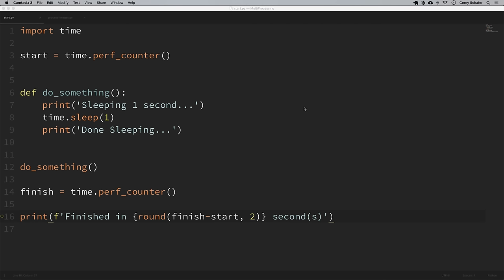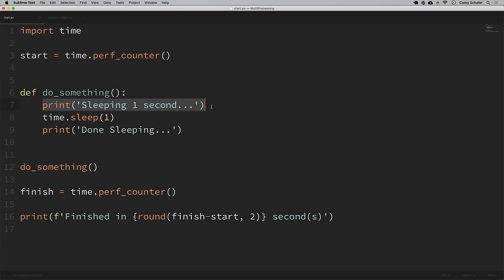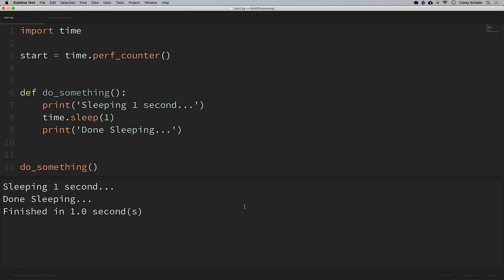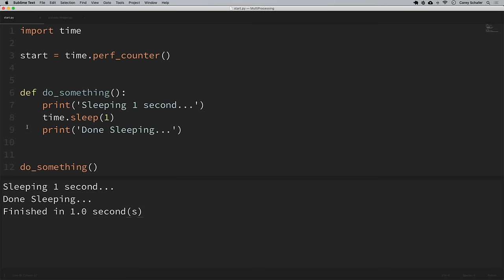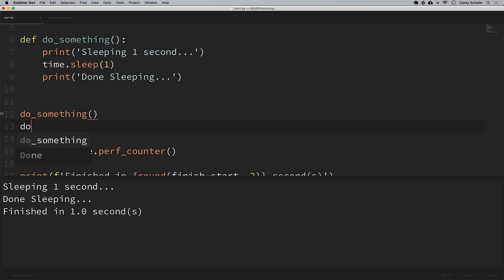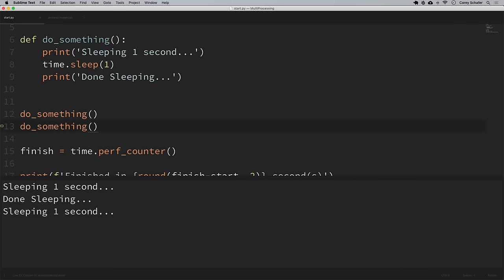Python Multiprocessing Tutorial: Run Code in Parallel Using the Multiprocessing Module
In this video, we will be learning how to use multiprocessing in Python.

In this Python Programming video, we will be learning how to run code in parallel using the multiprocessing module. We will also look at how to process multiple high-resolution images at the same time using a ProcessPoolExecutor from the concurrent.futures module. Let's get started...

✅ Equipment I Use and Books I Recommend: